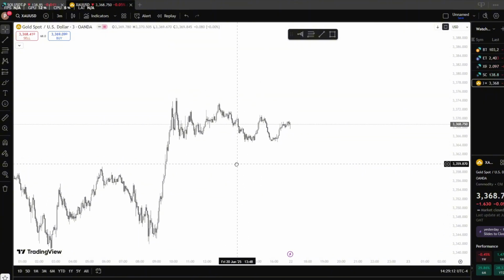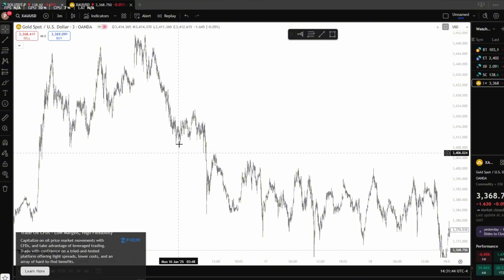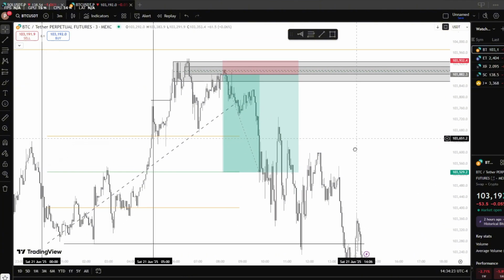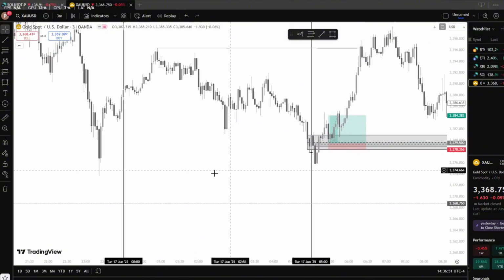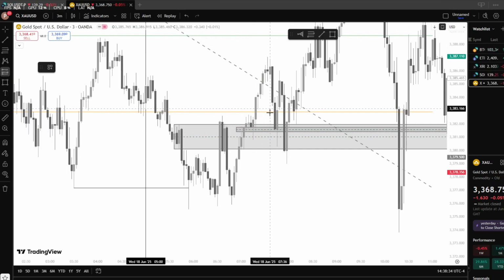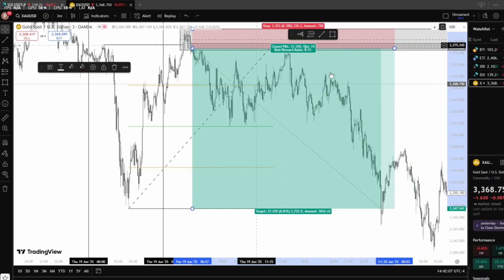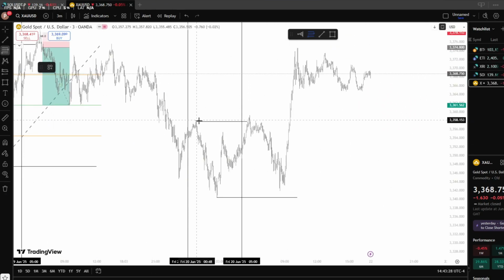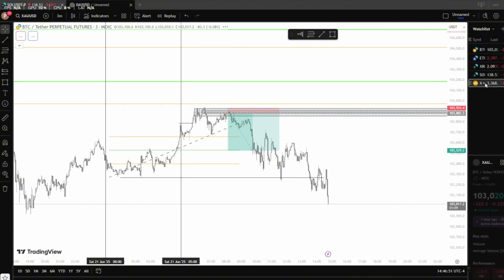CRYPTO TRADER TRIES GOLD | FULL STRATEGY!!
Please be advised this isn't the sole strategy however just my entry criteria, a higher timeframe bias and analysis should be used along with risk management to ensure a satisfactory result